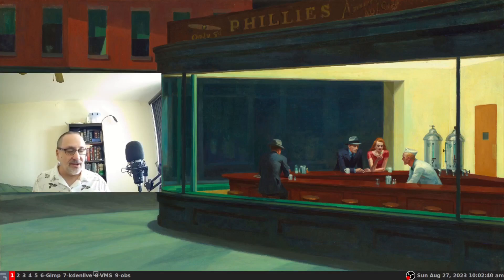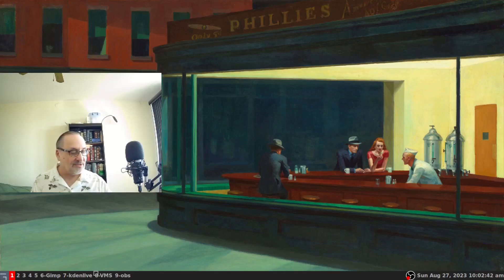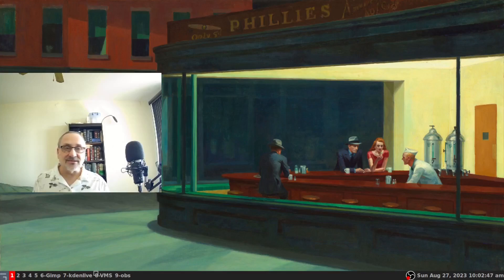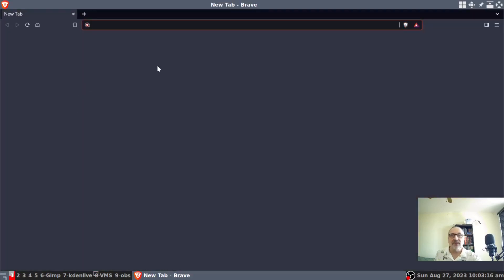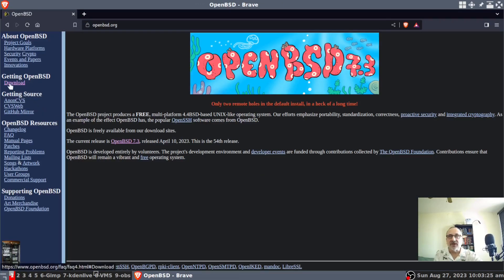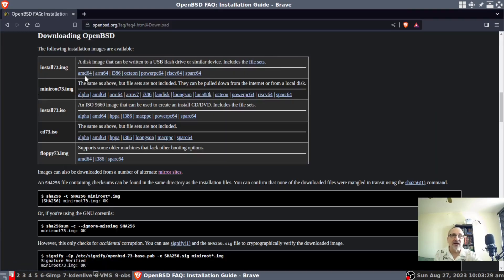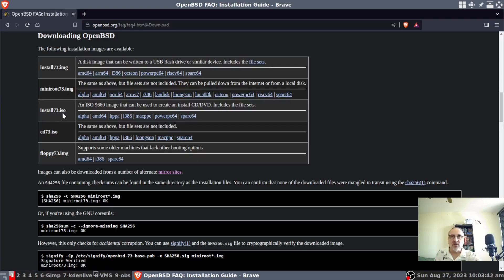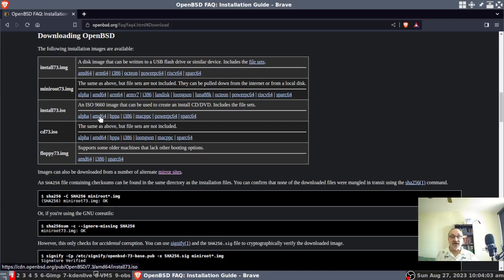OpenBSD First Look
My first look at OpenBSD